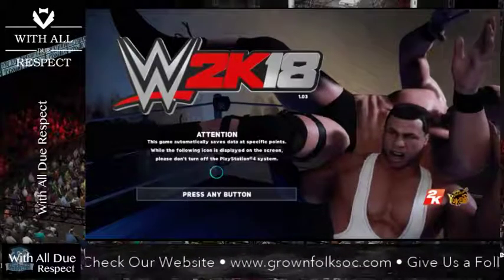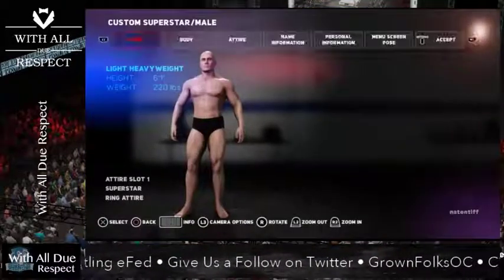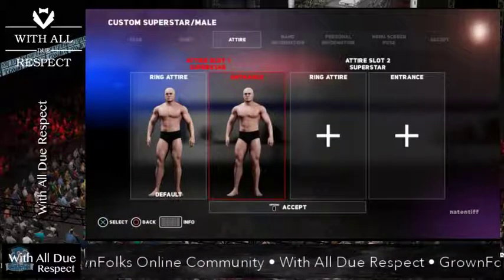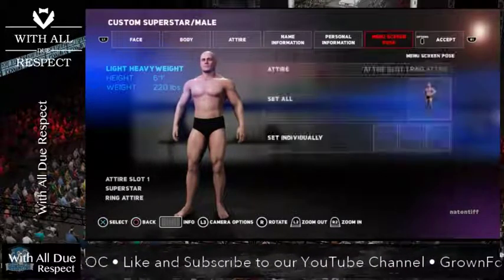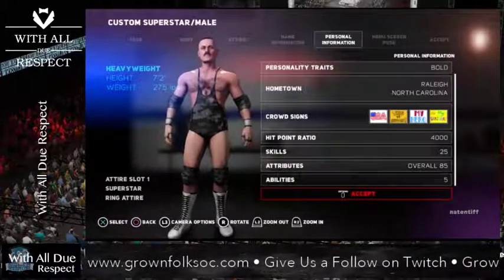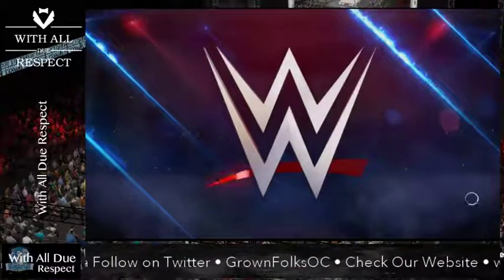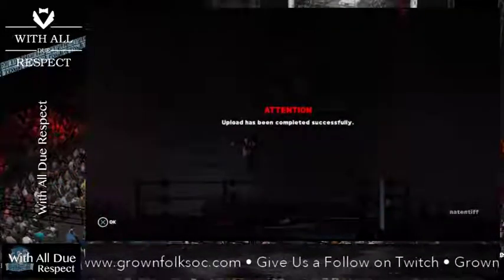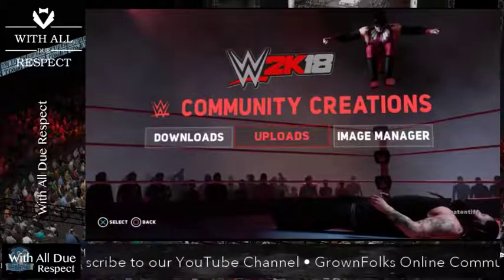GFW • GrownFolks Wrestling • How to Create Your CAW and Upload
Watch as various GFW CAW gets in some dark matches, career matches, and some editing.